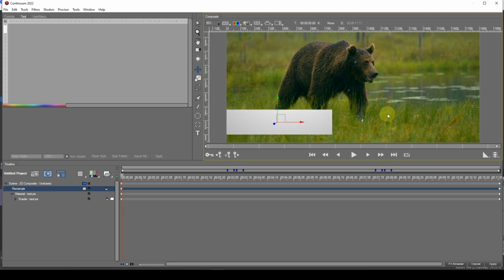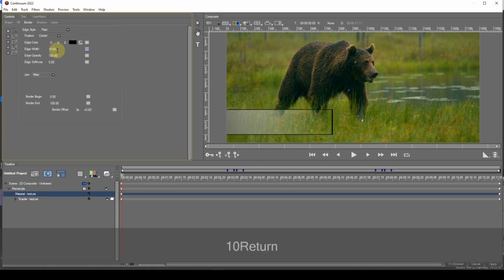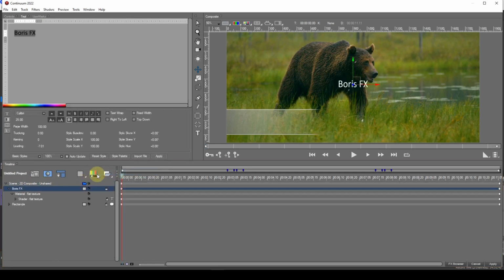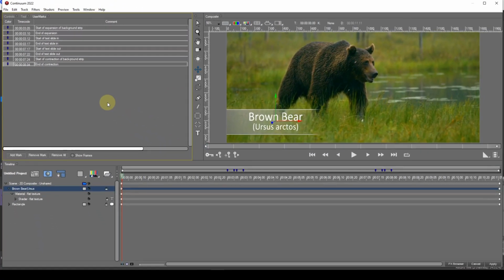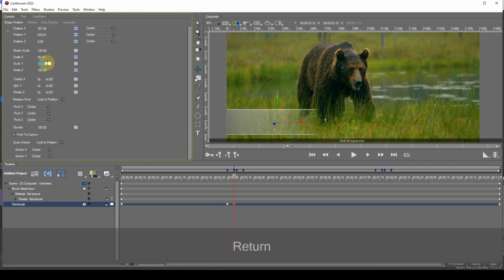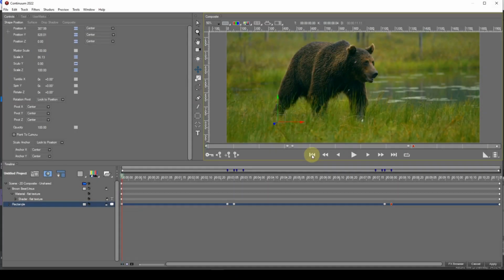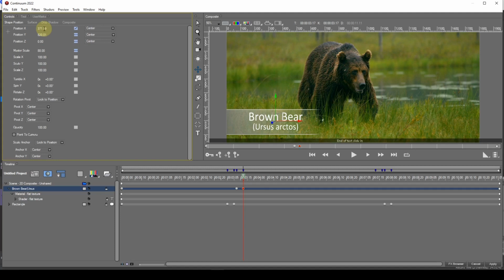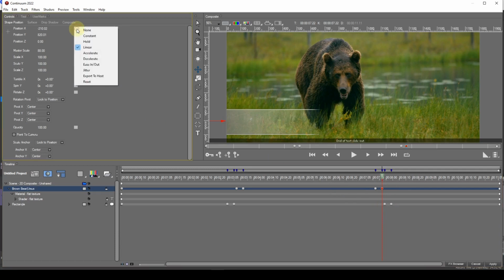Tutorial 57 - Part 2 - Creating an animated lower third in Title Studio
Following on from part 1, in this part I demonstrate the creation of a slightly more complex animated lower third.

00:00 Introduction
01:00 Creating the background strip
05:20 Creating the lower third text
07:55 Animating the background strip
12:22 Animating the text

Software used
Vegas Pro 19